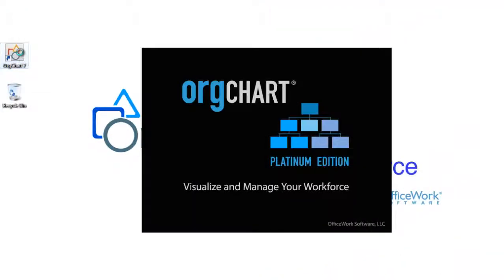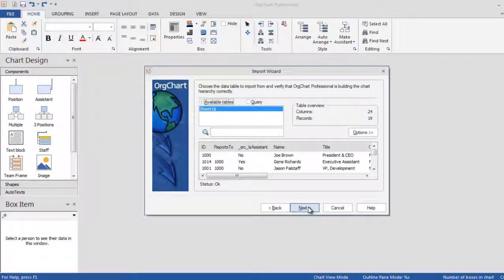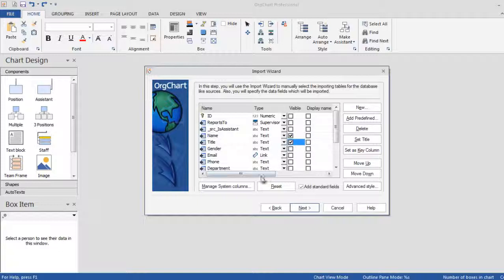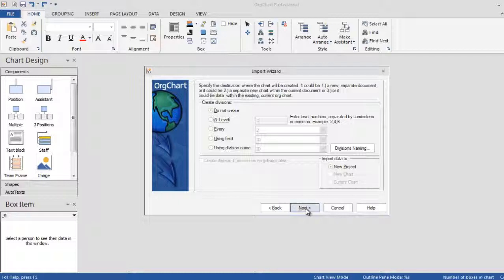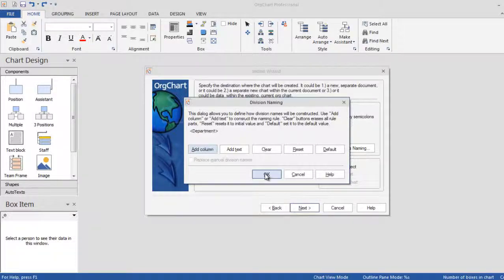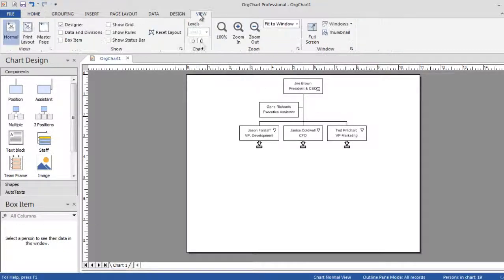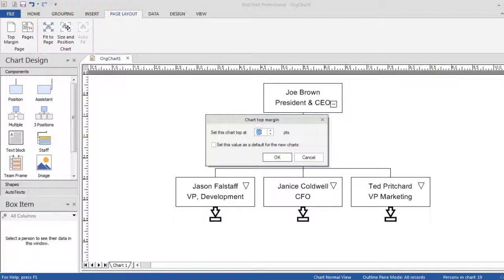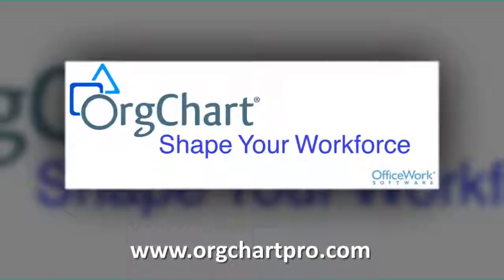OrgChart Import data video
Learn how to import HR data into Orgchart Professional and OrgChart Platinum to create your org charts.